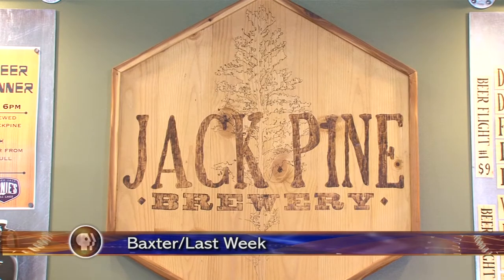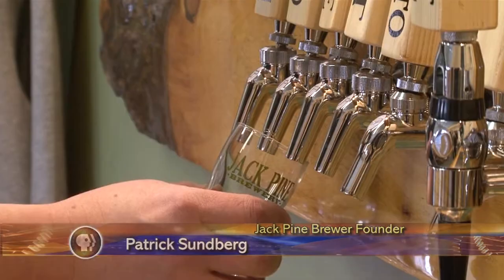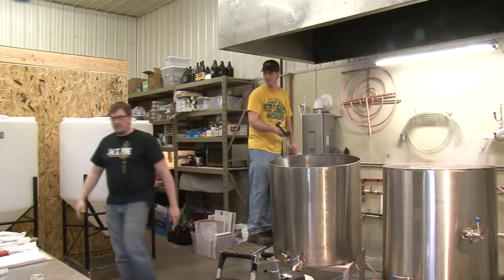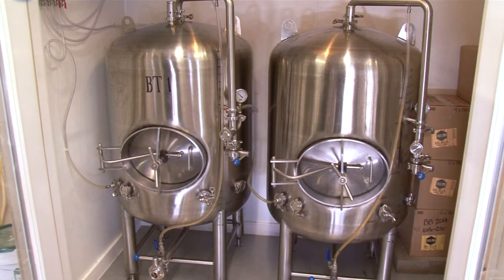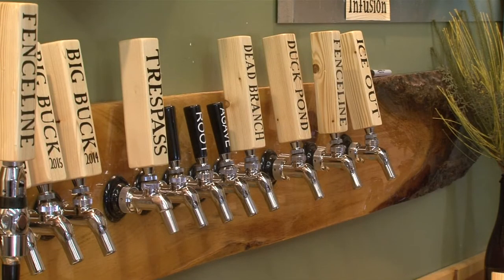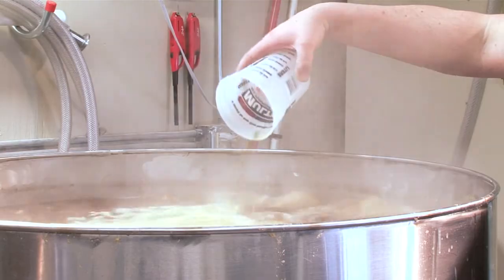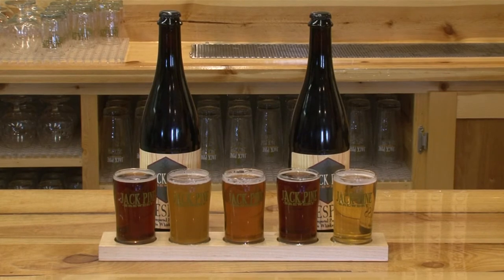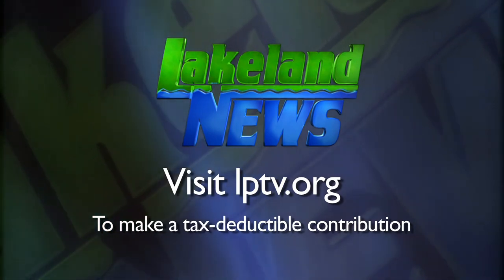Community Spotlight: Brewing Beer with Jack Pine Brewery - Lakeland News at Ten - March 9, 2015